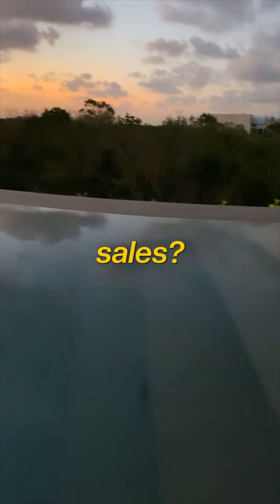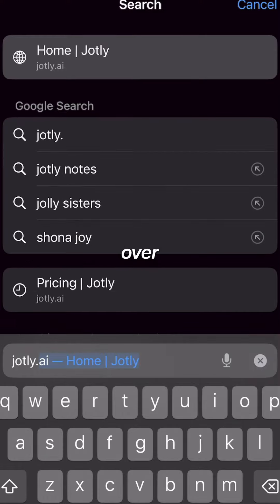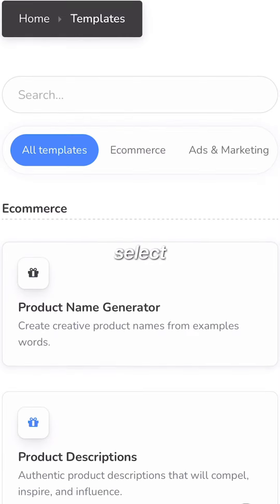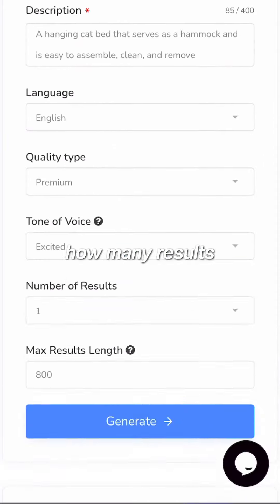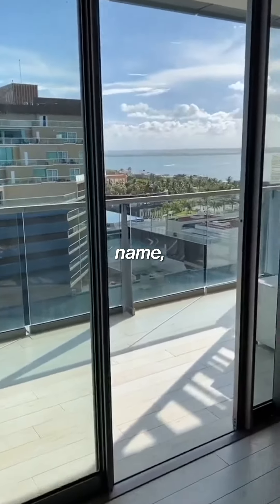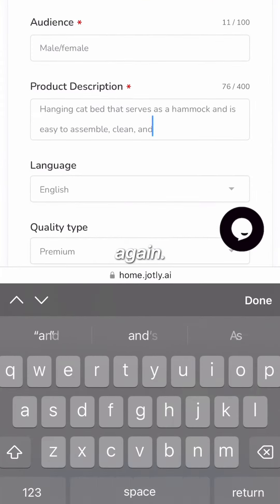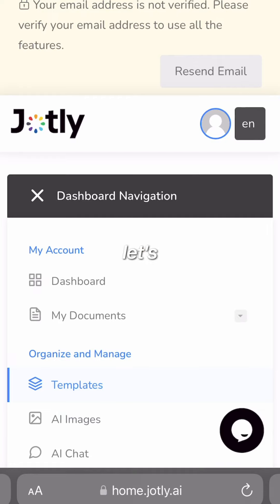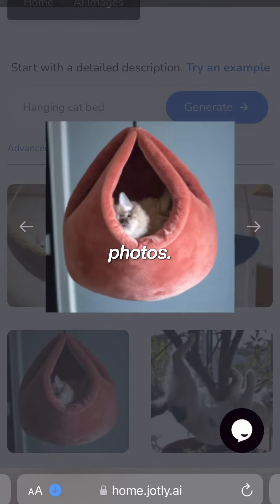#1 AI Tool for Dropshippers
DM me ‘PRODUCT RESEARCH’ for help finding a winning product ✉️